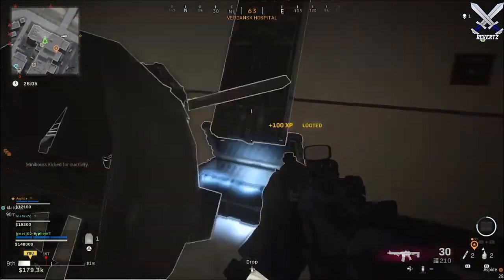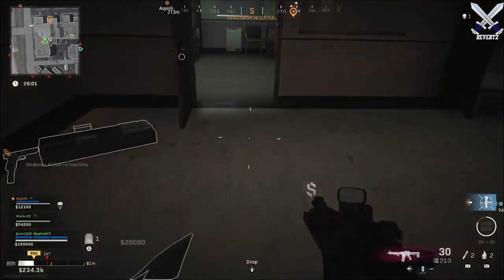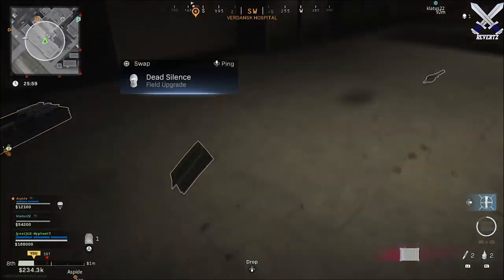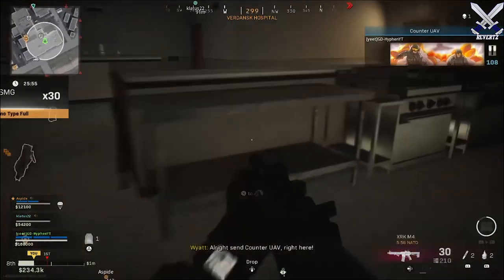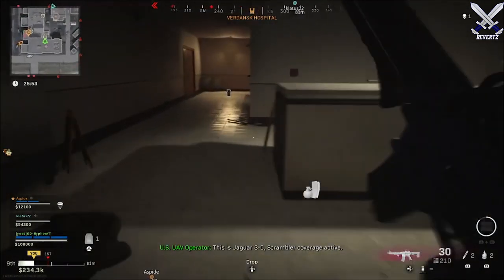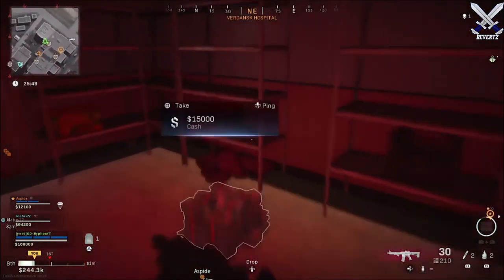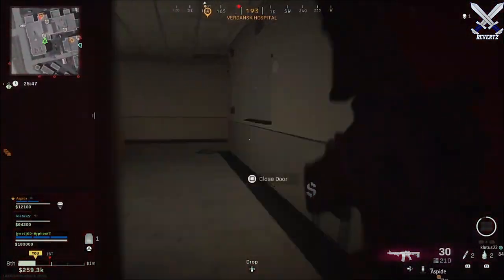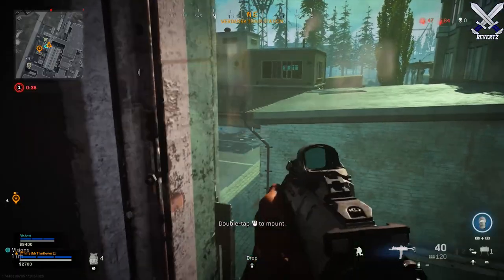SECRET "Counter UAV" Killstreak - How To Activate A CUAV! (Call Of Duty: Warzone)